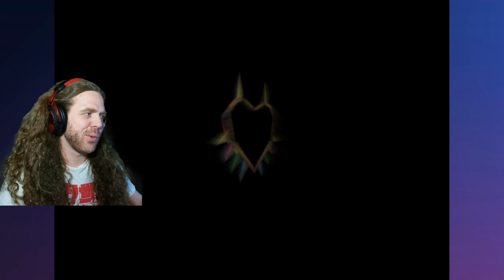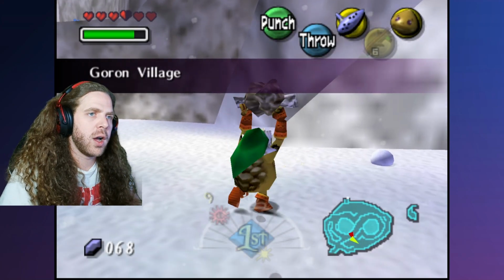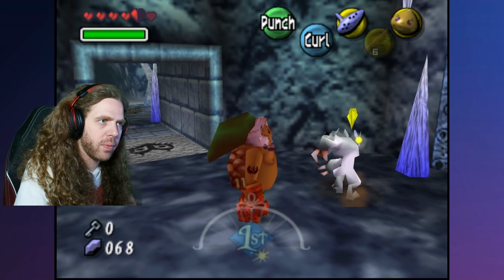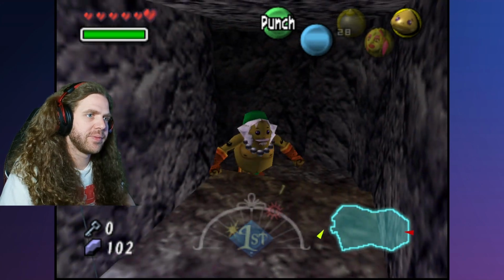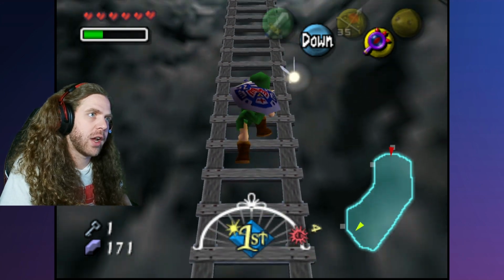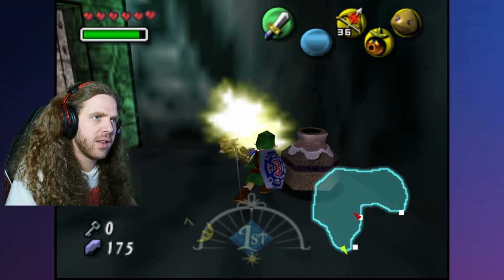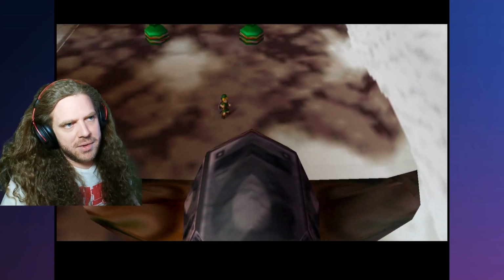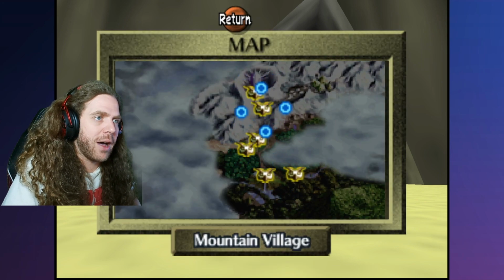Snowhead Temple and Its Stray Fairies | PlainOlePlays Episode 4: Majora's Mask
Episode 4 of PlainOlePlays ft. Majora's Mask. This covers Don Gero's Mask, Snowhead Temple, and all of the Stray Fairies in it.